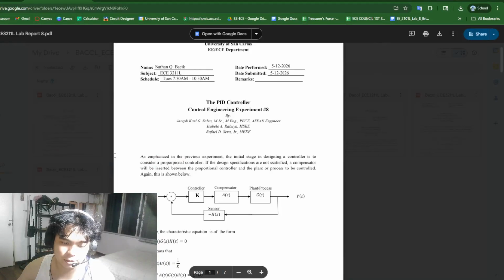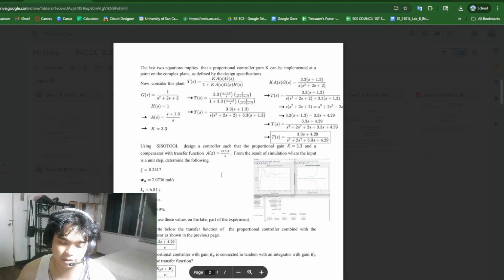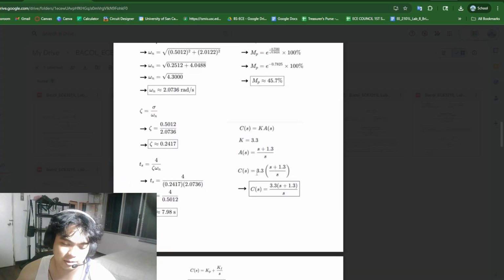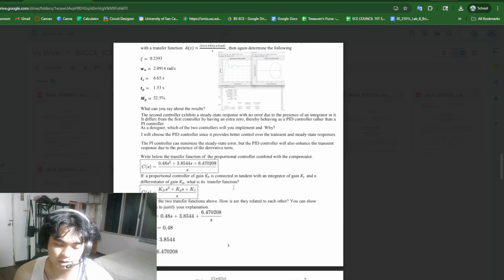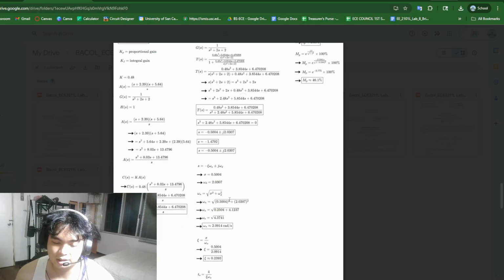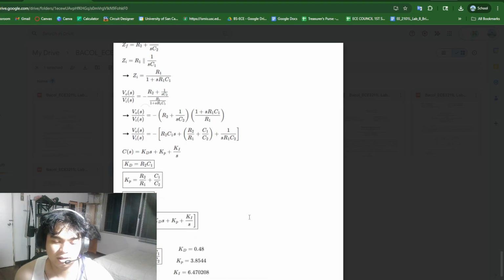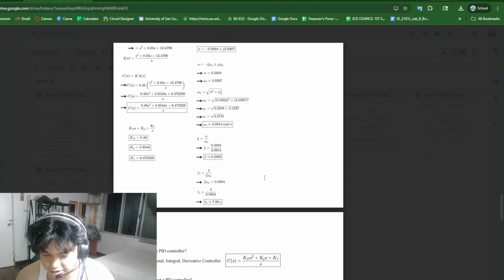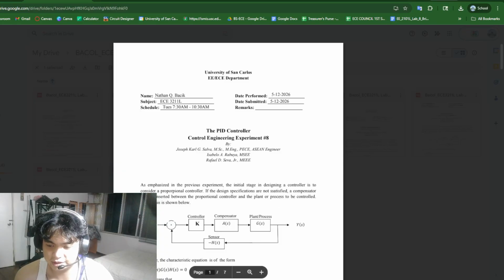Bacol ECE3211L Reaction Video Exp 8